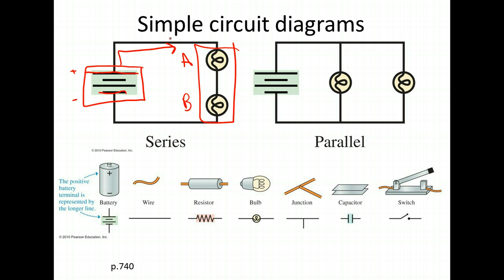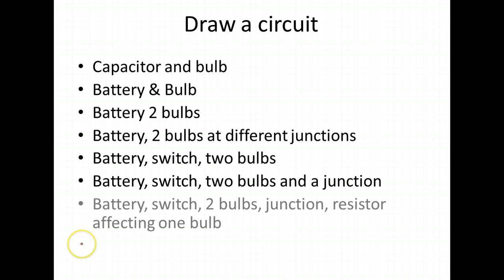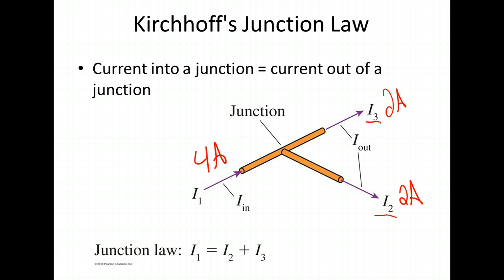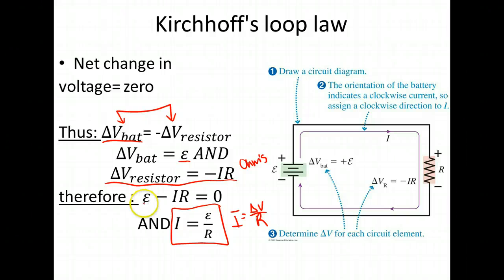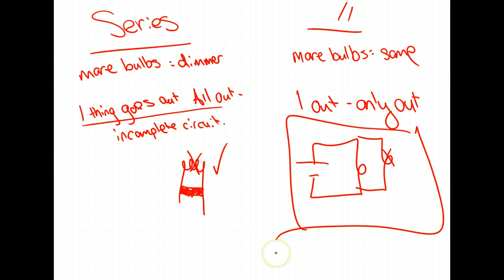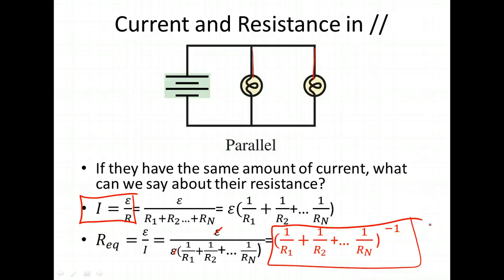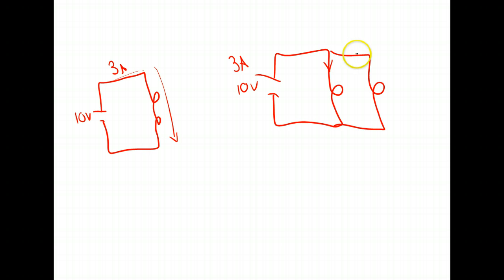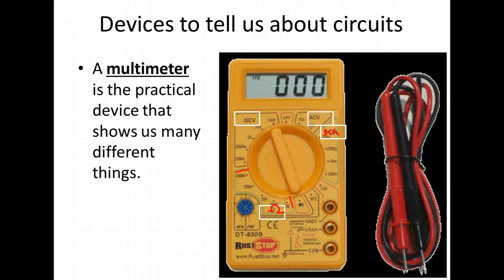ch 23 part I